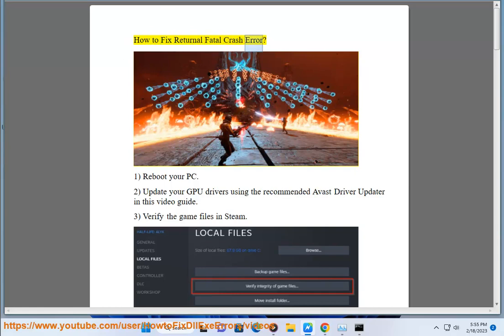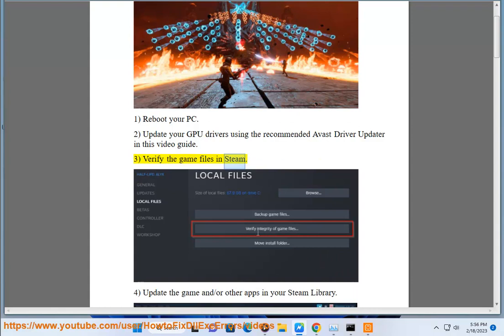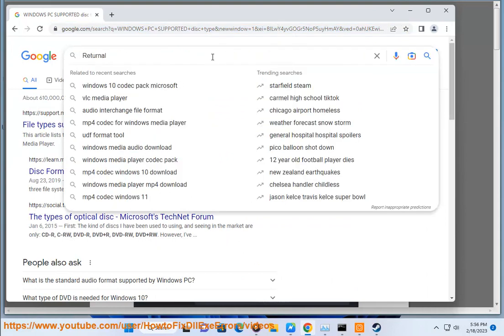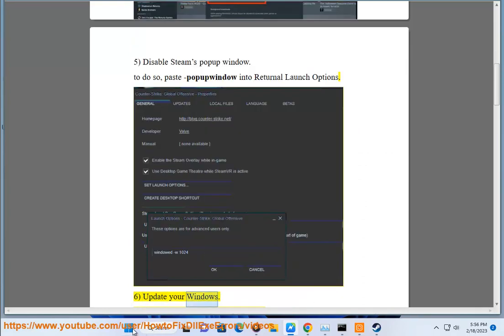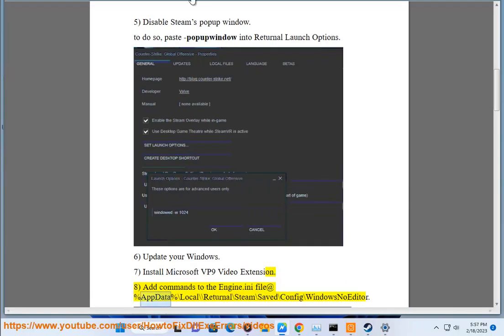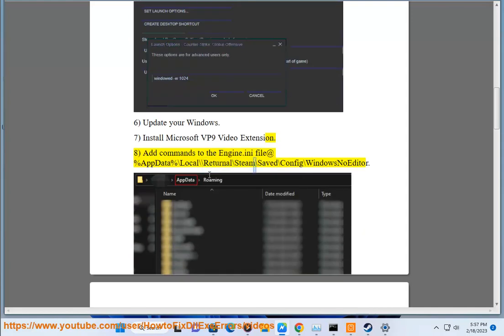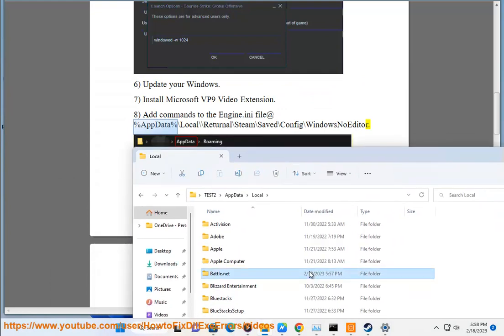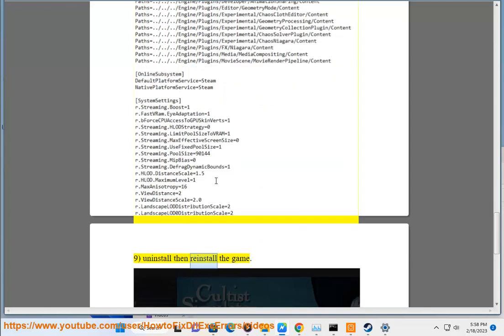Fix Returnal Fatal Crash Error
Here's how to Fix Returnal Fatal Crash Error.